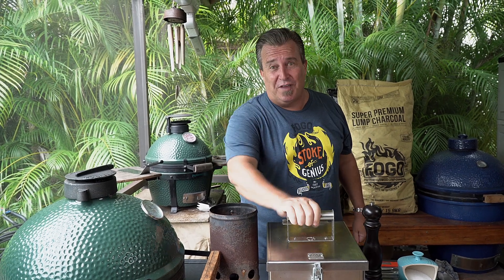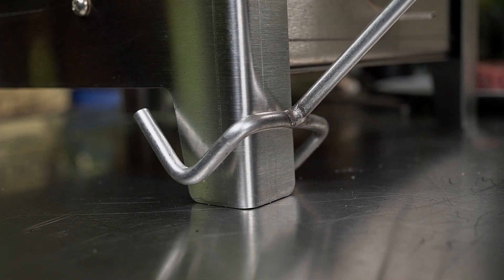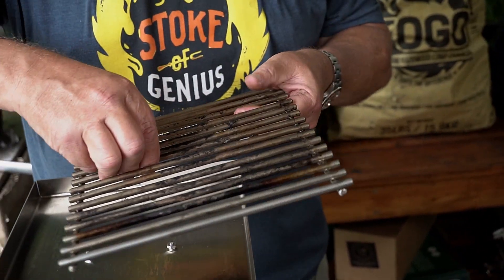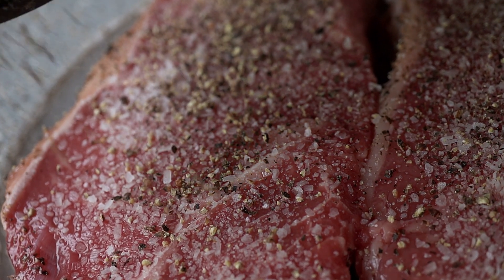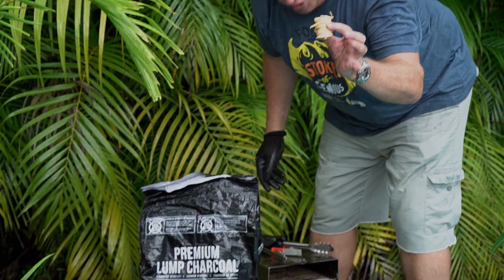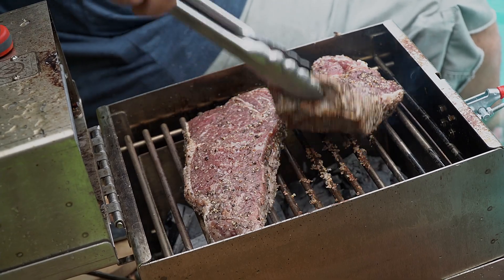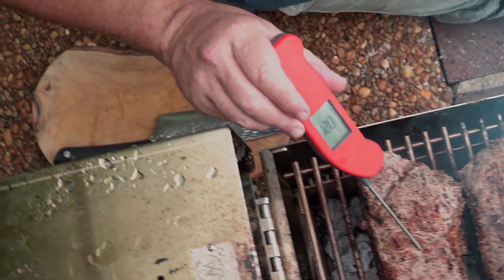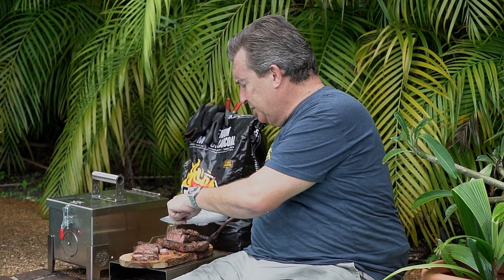Grilling The Perfect Steak in a C4 FOGO Charcoal Portable Grill | C4 M-Grill Texas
This portable little FOGO C4 grill is perfect for tailgates, taking to the beach or anywhere else you want to cook!  We want to show you how easy it is to make a perfectly cooked steak in this little grill.  The C4 was made for SCA steak cooking competitions but it is great for home use too!  The NY Strip steaks that we cooked here over our black bag Premium Charcoal turned out perfectly and was less than 20 minutes from lighting to eating!

Are you ready to start grilling & smoking?   Have FOGO Charcoal delivered right to your doorstep & join our rewards program!!!

Interested in buying or learning more about any of the products we used here?  Follow these links: